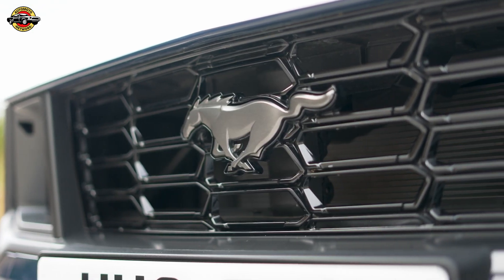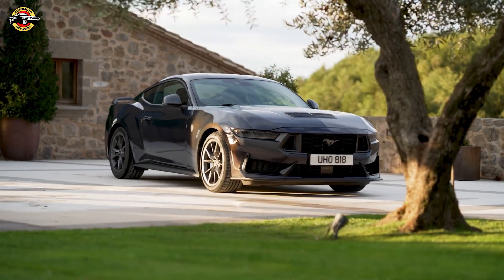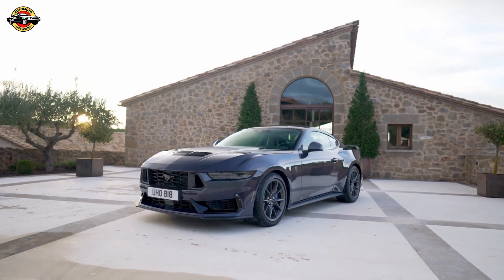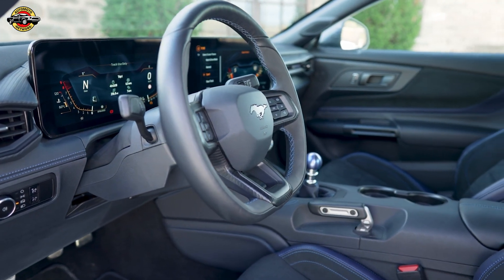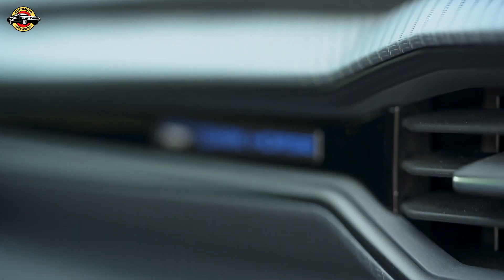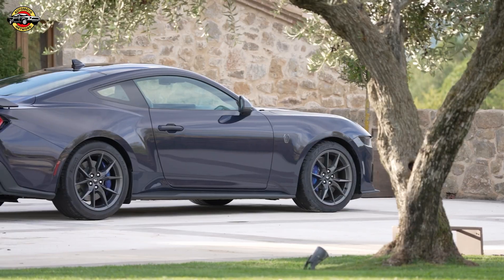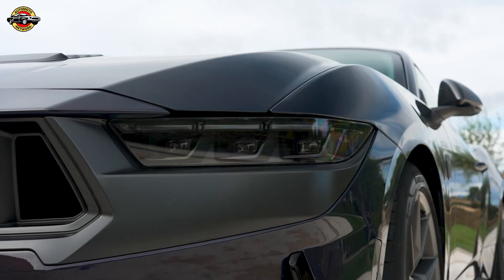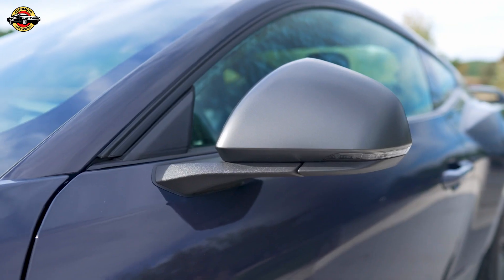All-New Mustang: Iconic Design, Cutting-Edge Tech, and Thrilling Performance!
Discover the next chapter of automotive excellence with the all-new Mustang 1. Immerse yourself in six decades of heritage-inspired design, featuring a digital cockpit powered by Unreal Engine technology. Order the world's bestselling sports car now in Europe and experience enhanced performance, wireless smartphone integration, and an exhilarating driving experience. From the convertible's open-air freedom to the track-ready Mustang Dark Horse, explore a fusion of timeless appeal and modern innovation. Don't miss your chance to own a piece of American automotive history – order the new Mustang today!